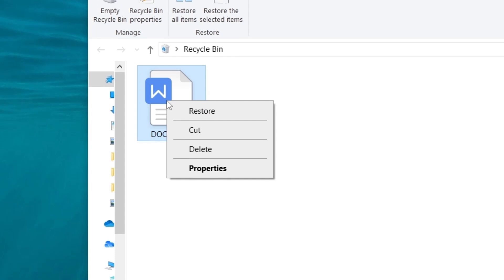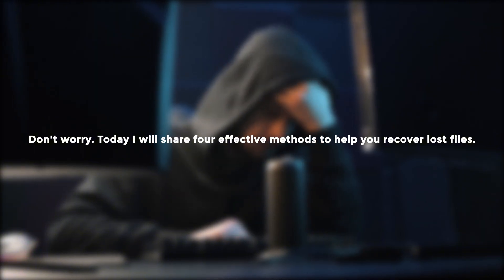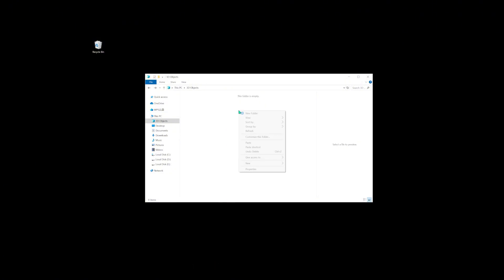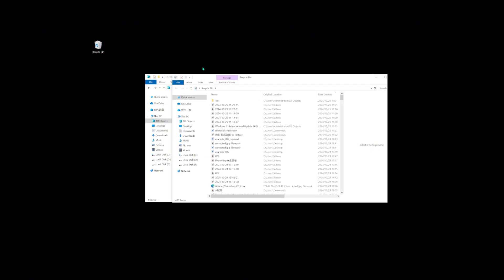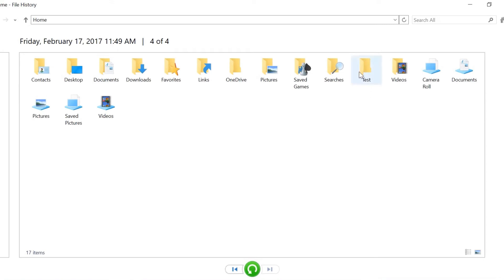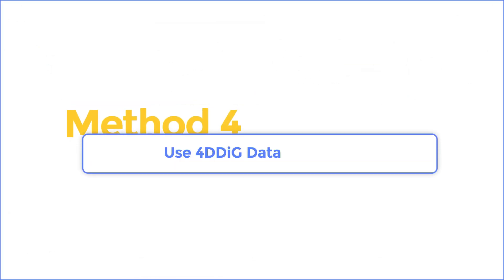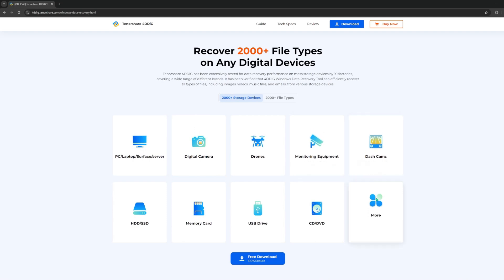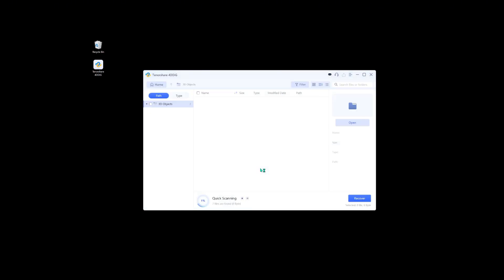How to Recover Deleted Files? | Undo Deleted Files Windows 10/11 - 4WAYS TO FIX !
Accidentally Deleted Files from Computer Hard Disk? How Do I Undo a Delete Files on Windows? Don't worry Try 4DDiG Data Recovery

📌Timestamps:
00:00 Intro
00:25 Method 1. Undo Deleted Files by Shortcut
00:51 Method 2. Undo Deleted Files from Recycle Bin
01:10 Method 3. Undo Deleted Files Using File History
01:47 Method 4. Use 4DDiG Data Recovery

📎Related Article:
Top 3 Ways to Recover Deleted Files Not In Recycle Bin

🔎Related Guide:
Recover Data from Recycle Bin

Recover Deleted Word Document On WindowsRetrieve Documents Deleted By Mistake